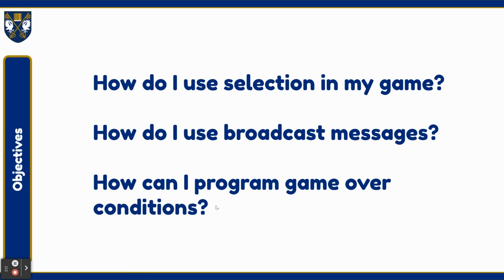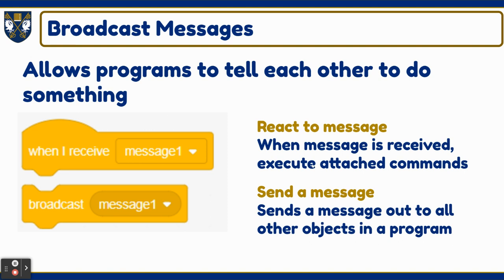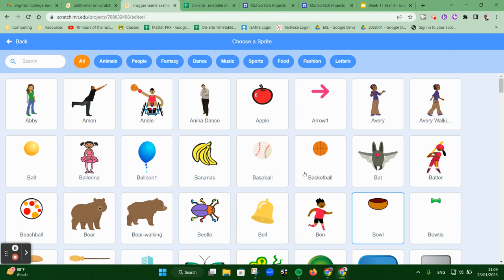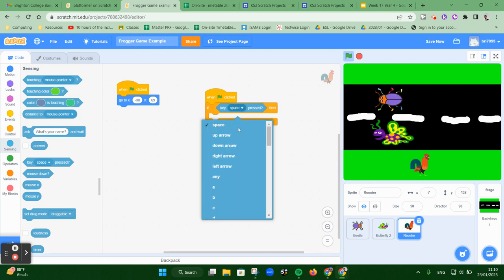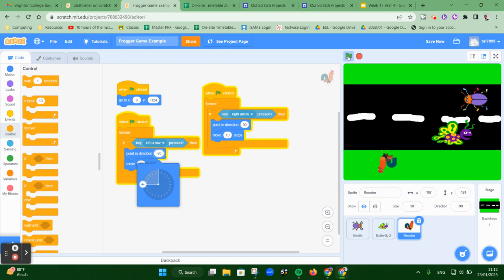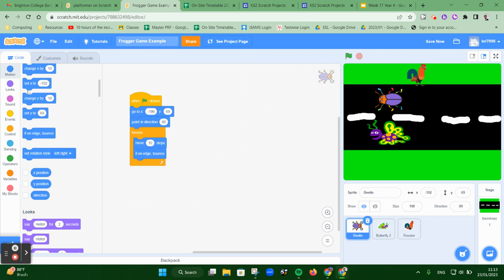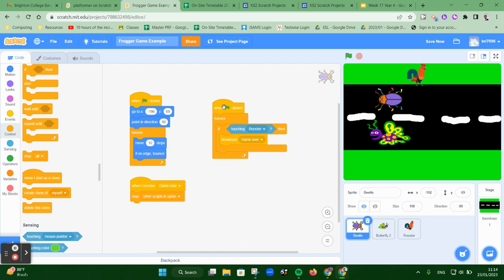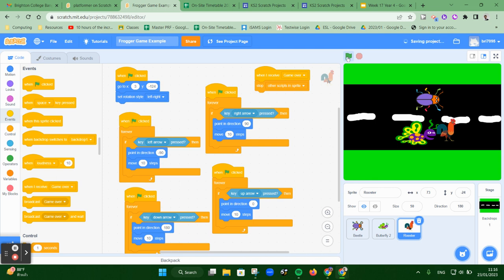03 Programming Player Movement and Game Over Conditions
In this video I demonstrate how to make your player character move and how to create Game Over conditions using broadcast messages.